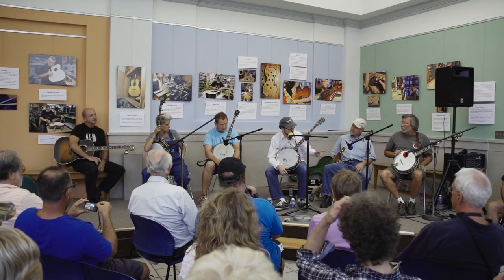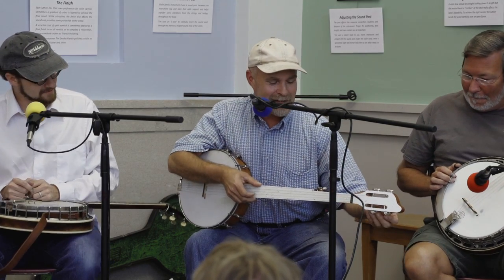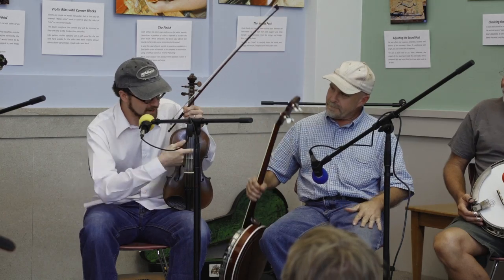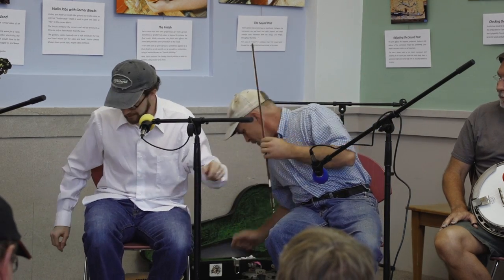Oldtime and Bluegrass Banjo Styles - Fiddlers Week 2015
Oldtime and Bluegrass Banjo Style Showcase, held at Chestnut Creek School of the Arts on August, 5, 2015. This was one of the Heritage Music events that was part of our Fiddlers Week programming during the Galax Old Fiddlers Convention. Musicians include Ivy Sheppard, Bobby Lundy, Kirk Sutphin, Stevie Barr and Jeremy Stephens. This project was funded in part by Virginia Foundation for the Humanities, and was filmed by Rebecca Jones of Cedar Springs Productions.